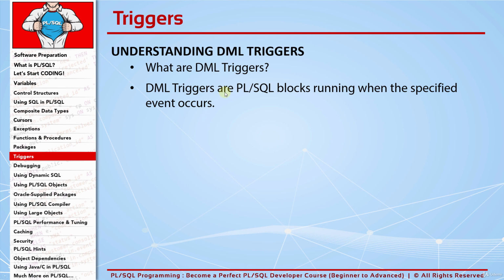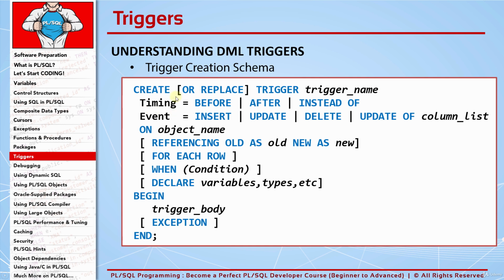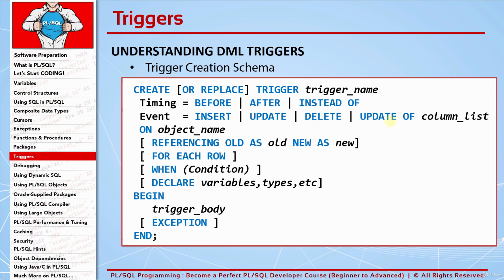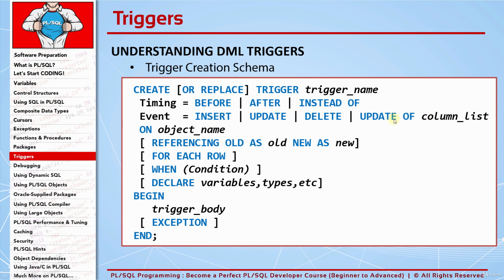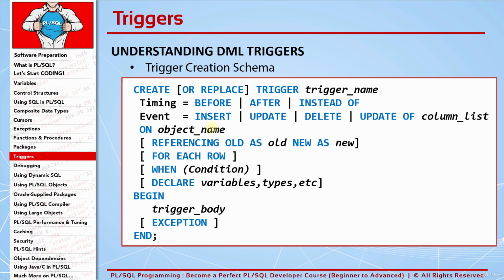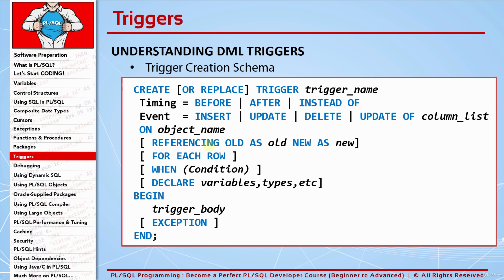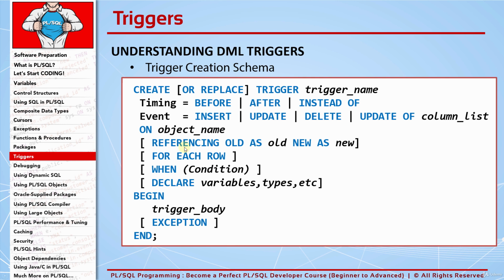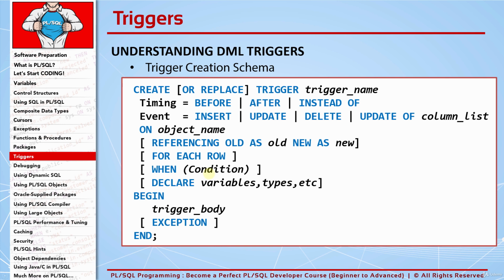140 Understanding DML Triggers